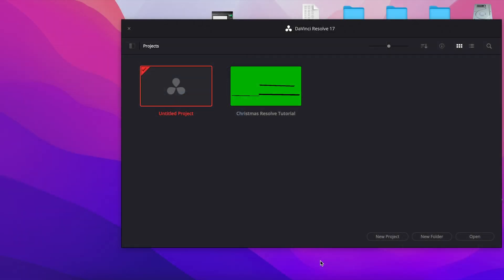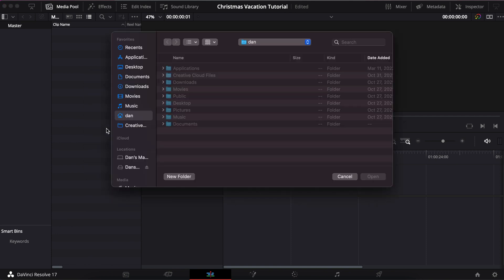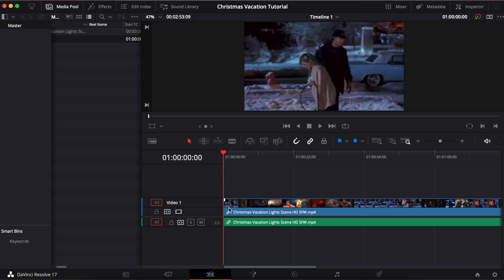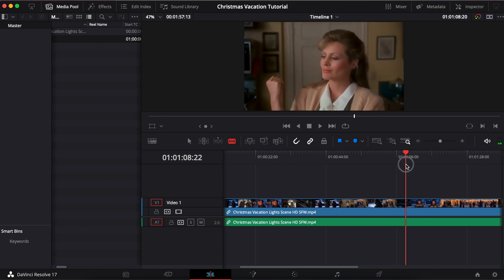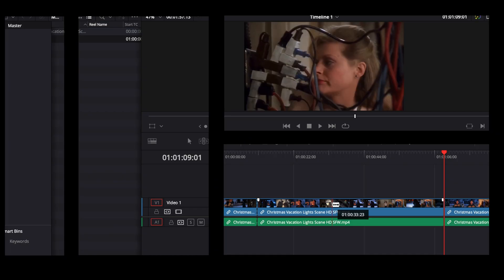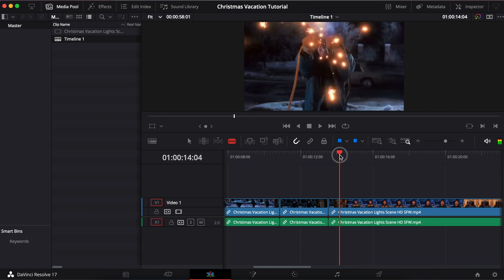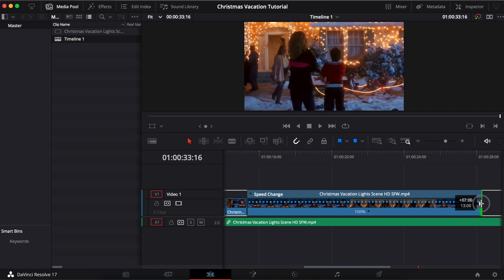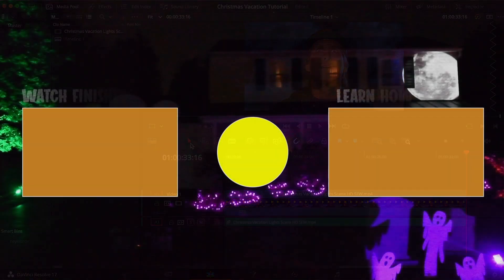Davinci Resolve Edit Workspace for Projection Mapping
This is the Second step in the Davinci Resolve Projection Mapping Tutorial series. This video will take you through using the Edit Workspace to shorten a video segment in Davinci Resolve. This is the beginning of a show that you should work through as you are watching this. Each following video in the series will build upon the completed step until it ends as a completed show. If you follow along,  you will be able to export your first video that you can play on your house.

WANT TO GET RID OF THE ADS and DOWNLOAD THE FILES I USE? and take the course.

Please remember... This is a CRASH COURSE. It is not extensive and I might not refer to everything using the correct technical term.

Use this link to purchase from ATMOS FX A portion of the sale will come back to support the FREE content I provide on the channel.

Chapters:
00:00 - Introduction
01:18 - Creating New Project
01:56 - Adding Media in Edit Tab
03:16 - Need for Shortening Media
03:56 - Adding Media to Timeline
04:40 - Separating / Cutting Media using the Blade Tool
05:29 - Deleting Unwanted Video
08:55 - Using Ripple Delete Feature
10:00 - Zoom in to Fine-tune
10:15 - Delete Video but leave Audio
11:35 - Finding a good end for Audio
12:10 - Retiming Video
13:32 - Checking the Composition
14:00 - Wrap Up